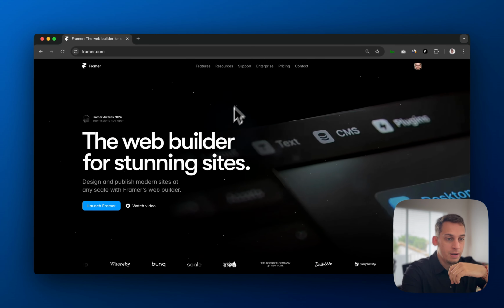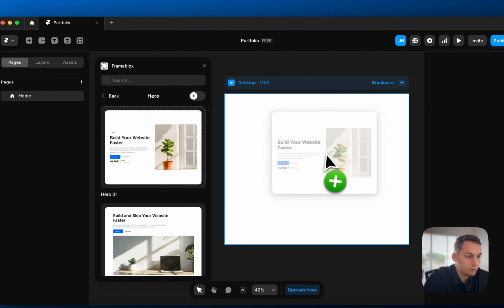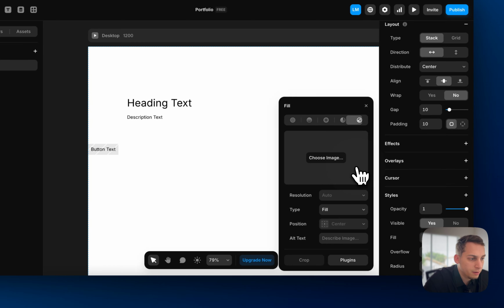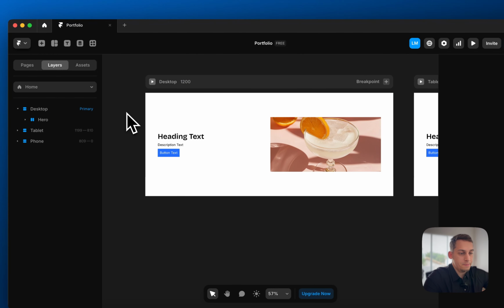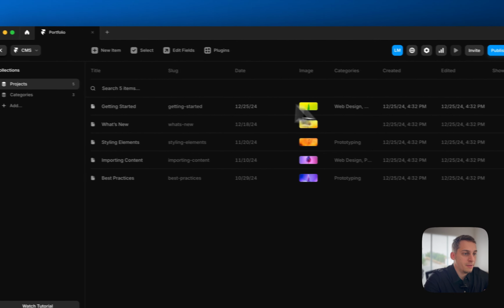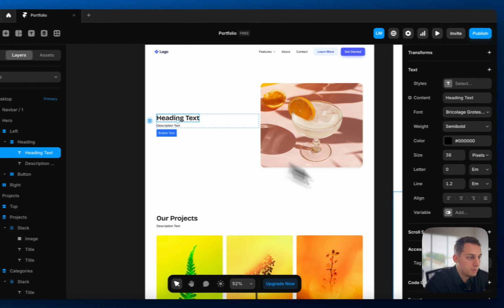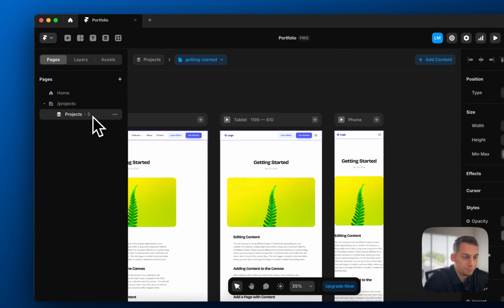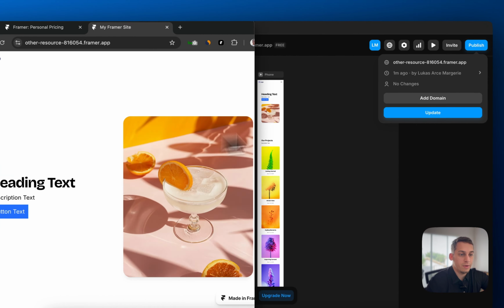How to build a designer portfolio website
🚀 READY TO MASTER FRAMER?

SUMMARY 🎯
Learn how to create a stunning design portfolio using Framer! Whether you're starting from scratch or using component libraries, I'll show you the fastest and most effective ways to showcase your work professionally.

WHAT YOU'LL LEARN:
Portfolio structure setup
Layout fundamentals
CMS project pages
Responsive design
Component library usage

⏱️ TUTORIAL HIGHLIGHTS:
Initial setup
Layout creation
CMS configuration
Project page design
Component customization
Publishing process